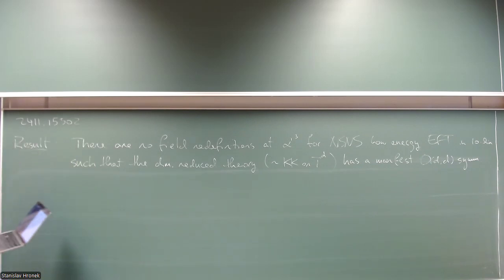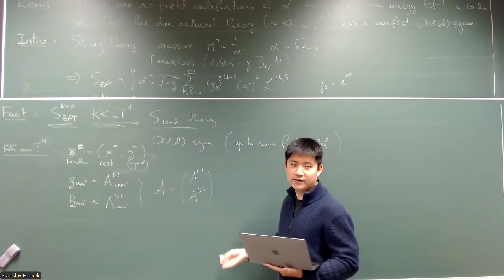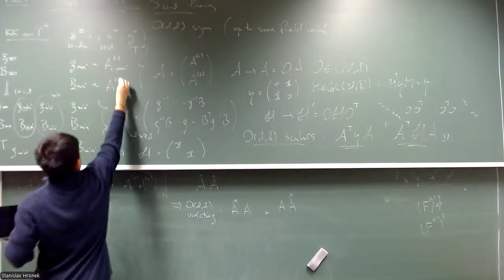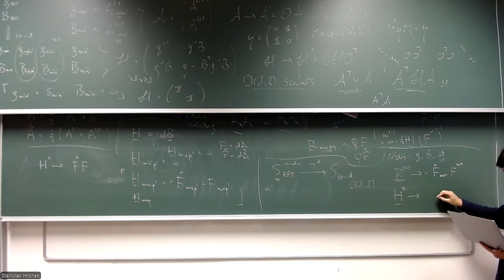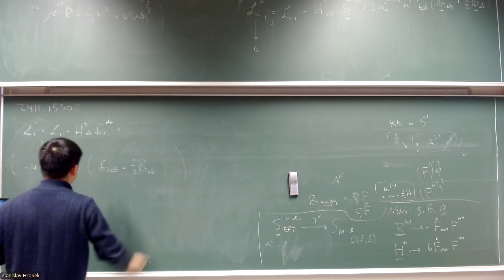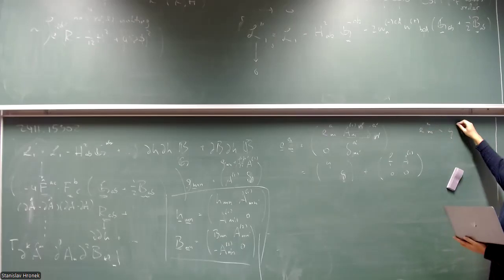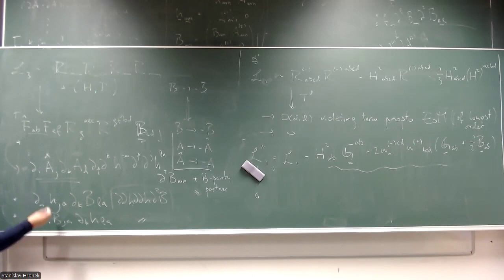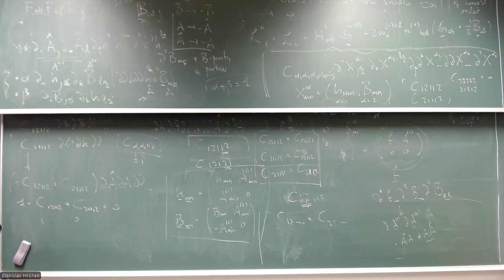Steven Weilong Hsia - "No manifest T-duality at order α′^3"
Abstract: When reduced from 10 to 10−d dimensions tree-level string theory exhibits an O(d,d) symmetry. This symmetry, which is closely related to T-duality, appears only after certain field redefinitions. We find a simple form for a subset of these redefinitions at order α′^3 and show that they cannot be lifted to ten dimensions. This is inconsistent with ``manifestly T-duality invariant'' approaches such as generalized geometry (in the uncompactified setting). Such formulations therefore seem not to be the correct language to describe string theory